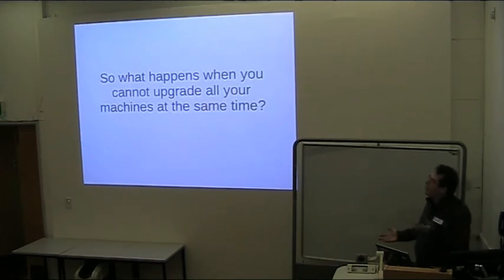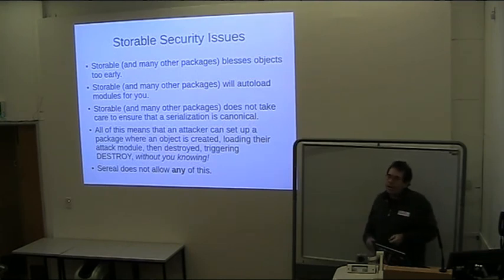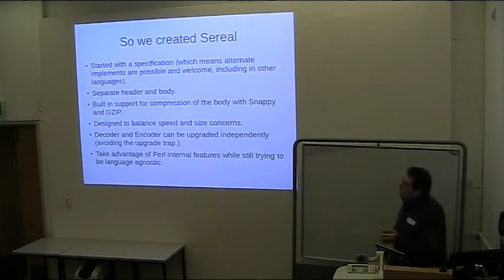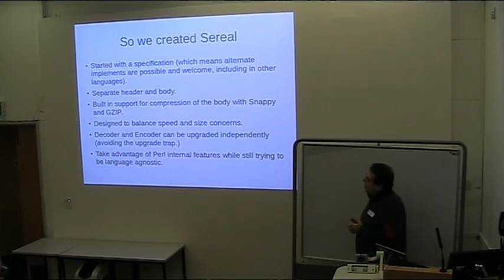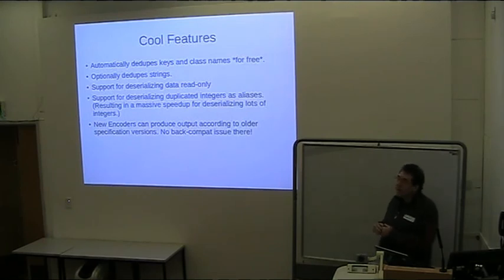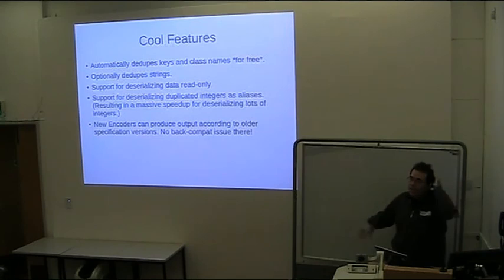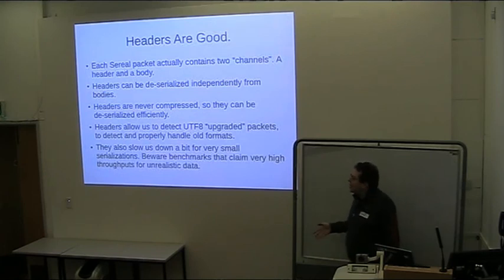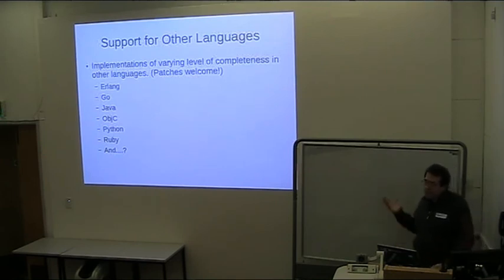LPW2014 Yves Orton ‎demerphq‎ ‎An introduction to Sereal, a better Storable‎ mp4 ff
I will introduce Sereal and explain why we at Booking.com wrote it, and why we think it is superior to Storable in almost every scenario, including a discussion on "Storable upgrade-trap". As a follow up I will delve into the internals a bit, explain why it is fast and why it produces compact output suitable for the wire even without compression. I will also talk a little about how we at Booking.com use Sereal internally, and a bit about the possible future plans for the protocol.